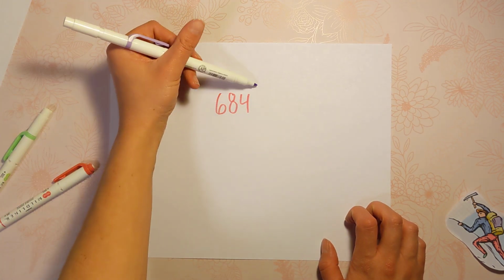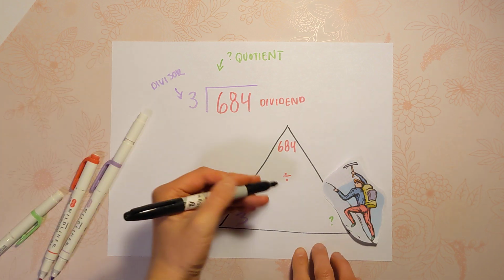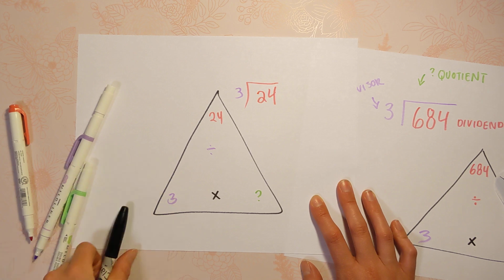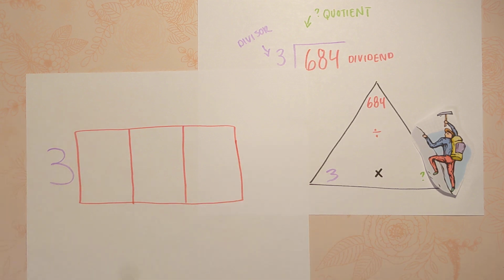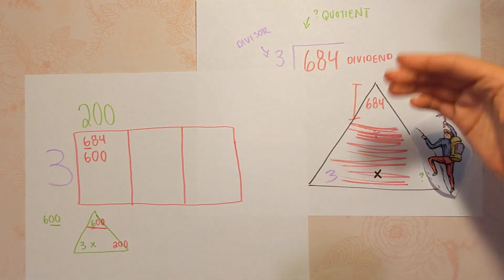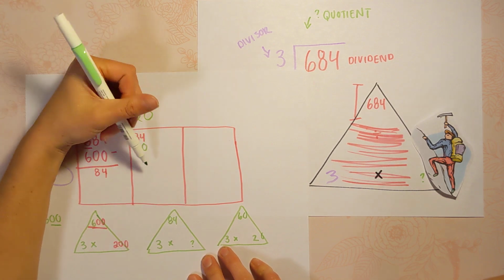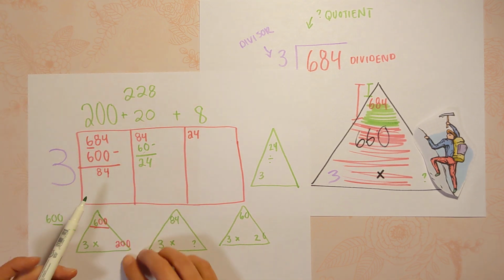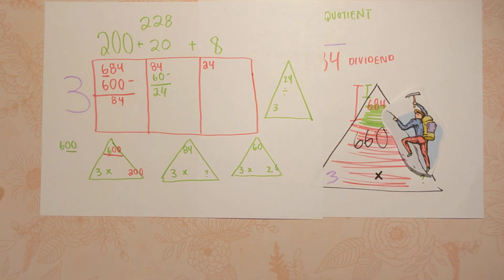area model division 684/3